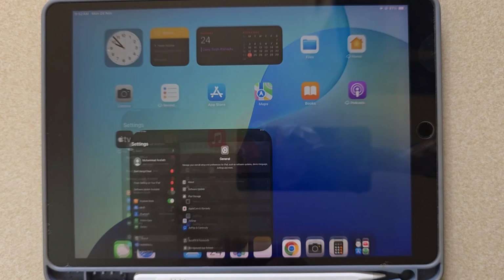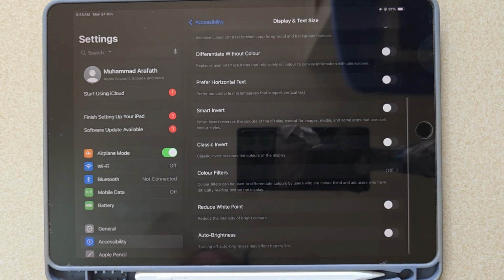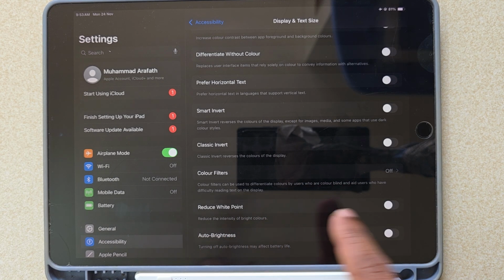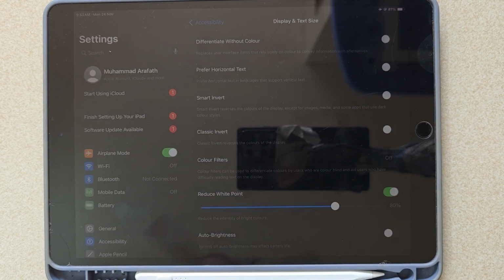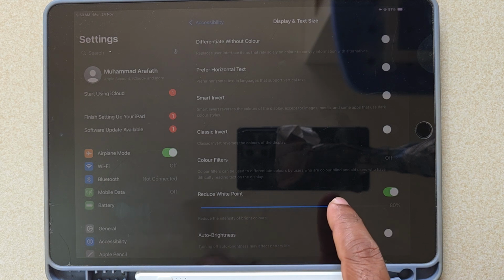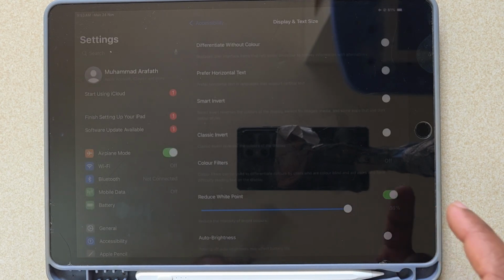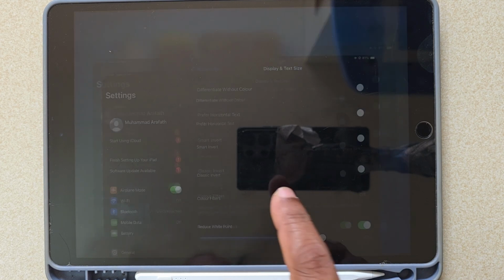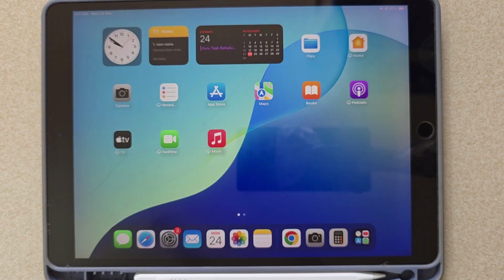how to turn on reduce white point on ipad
turn on reduce white point on ipad
reduce white point ipad settings
how to lower screen brightness using reduce white point ipad
0:01 Intro
0:03  video in English